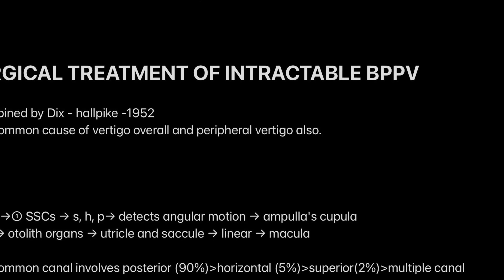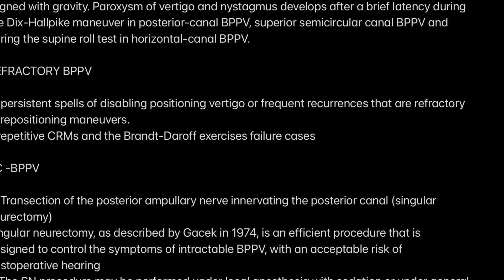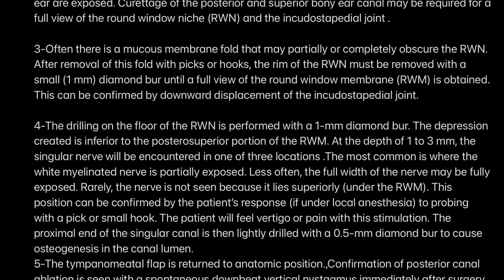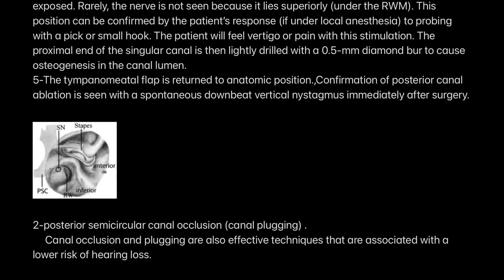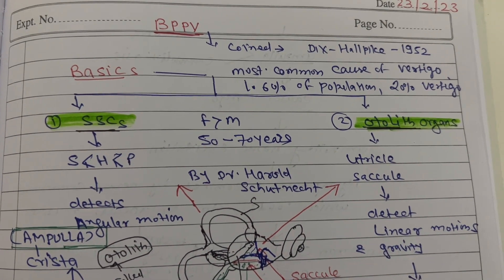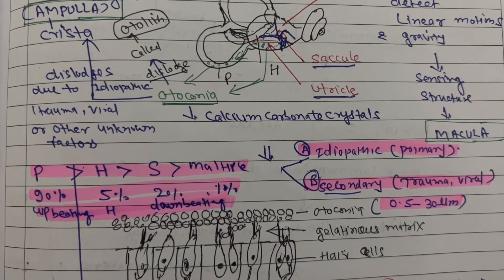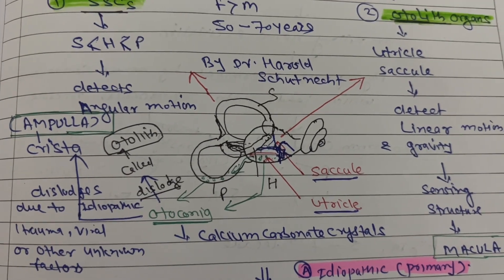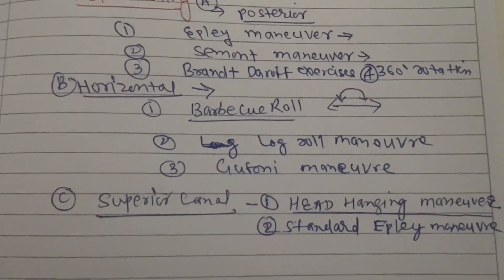Surgical management of BPPV